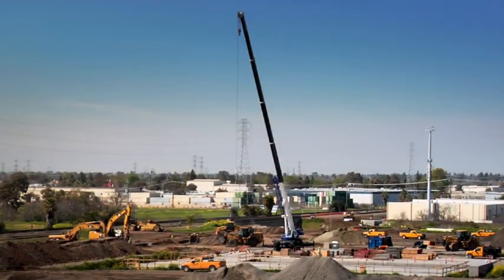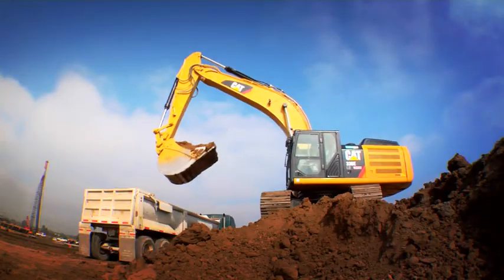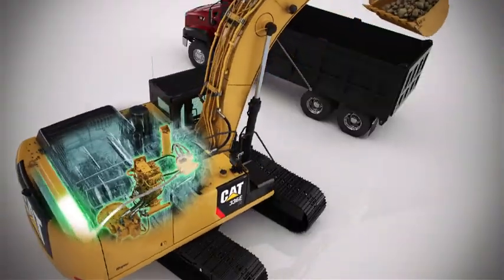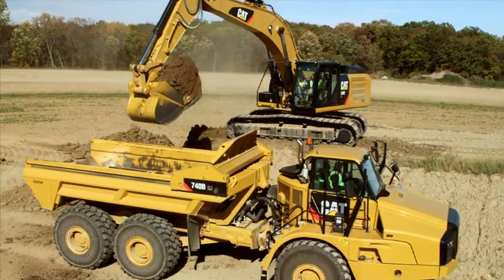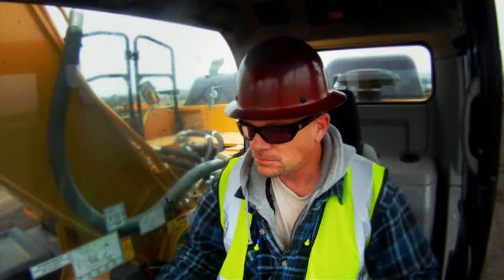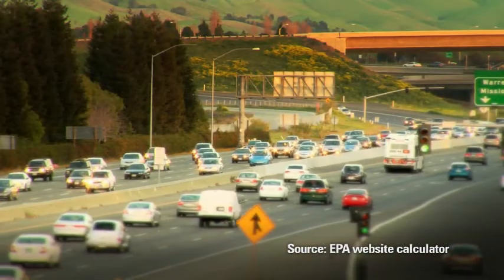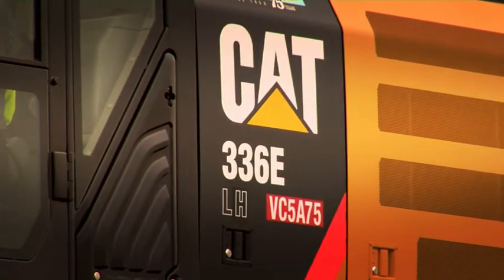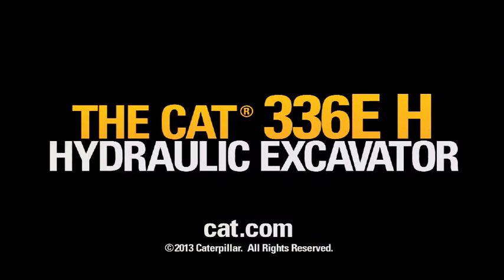Is Your Job Tough Enough For the Cat 336E Hybrid Excavator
The CAT 336E Hybrid Excavator is quiet with increased fuel saving, while still maintaining the power, control, and lift capabilities of the 336E.

The new 336E Hybrid uses up to 25% less fuel thanks to CAT’s new hybrid hydraulic technology. This allows you to get the same productivity out of your equipment with a significantly lower fuel cost, a vital consideration with rising fuel costs.

Using less fuel not only decreases your costs, it also decreases the cost to the environment. The decreased CO2 emissions seen using the CAT 336E Hybrid is the same as if 12 cars were taken off the road.

With the CAT 336E Hybrid Excavator you will experience the same productivity with decreased fuel costs and environmental impact. Is your job tough enough for the CAT 336E Hybrid Excavator?

To this day, Gregory Poole remains a family-owned business, one that is committed to the communities we serve and the businesses who trust us with their equipment needs. We are proud to offer long-term support for everything we sell, with a network of service centers throughout eastern NC and extensive mobile repair capabilities. Whether it’s an emergency repair that gets you up and running again, or proactive, preventative maintenance, we have the expertise and the highly trained staff necessary to keep you productive and profitable well into the future.